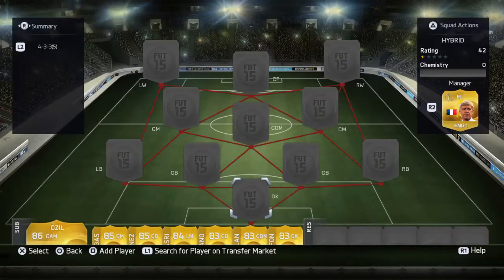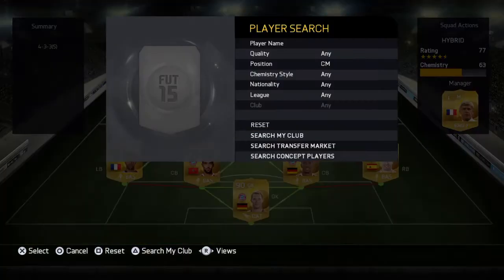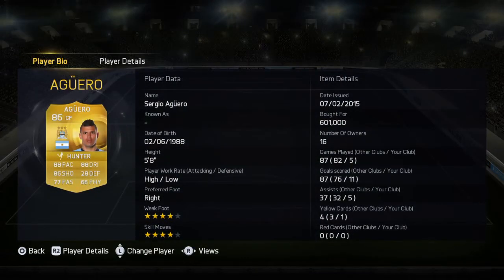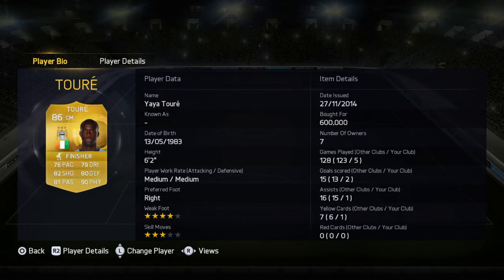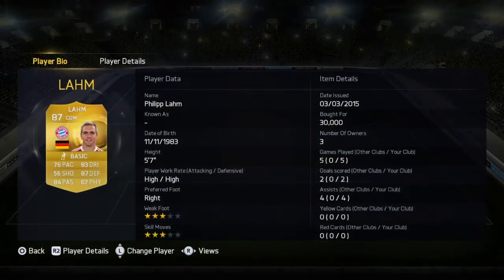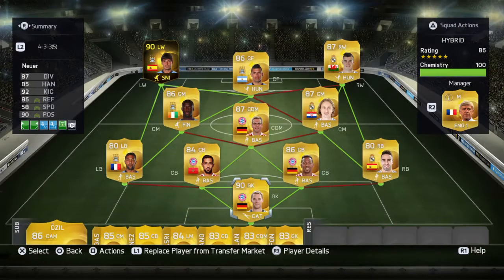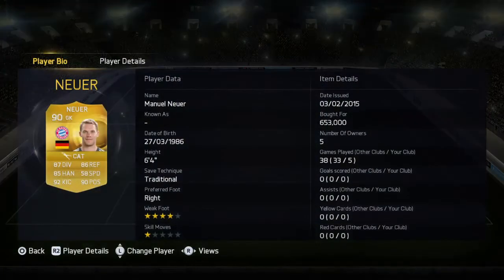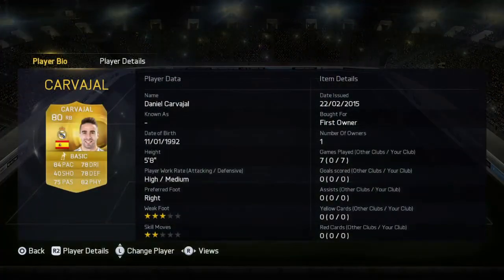FIFA 15 4 MIL SQUAD BUILDER!